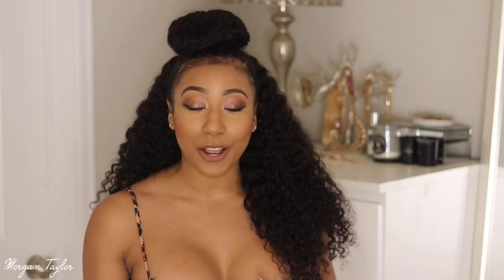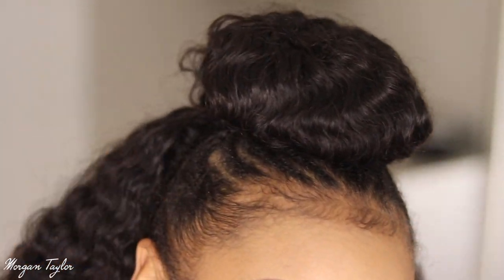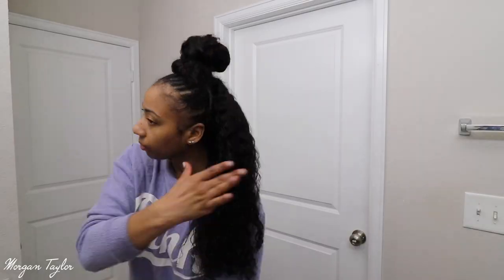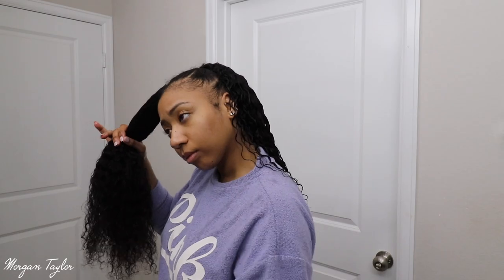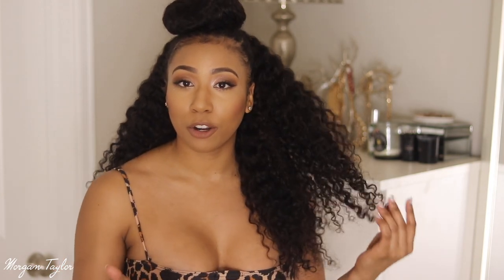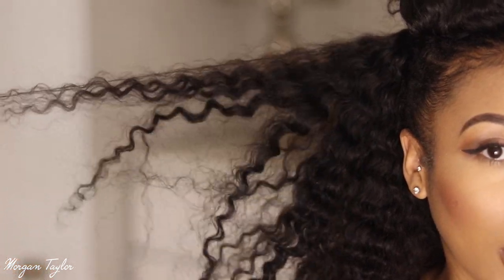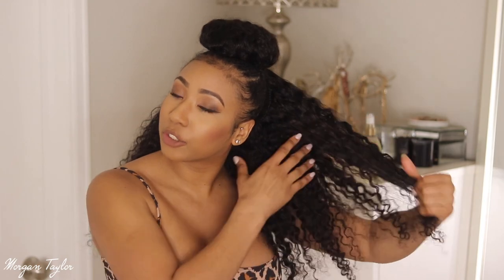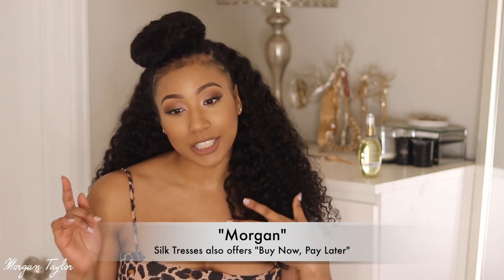All the Deets About My Signature Hairstyle Feat. Silk Tresses 💁🏽‍♀️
OPEN ME!

Here are deets about Silk Tresses and my FAVORITE hairstyle!